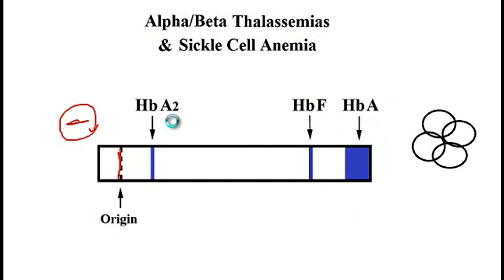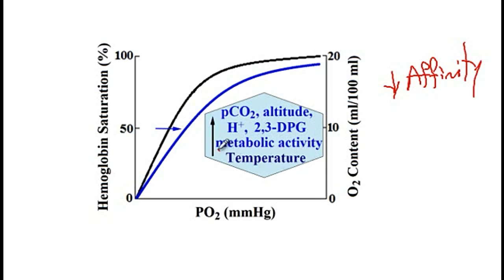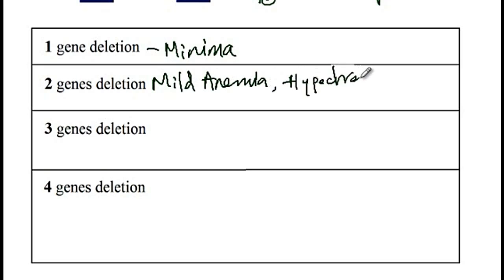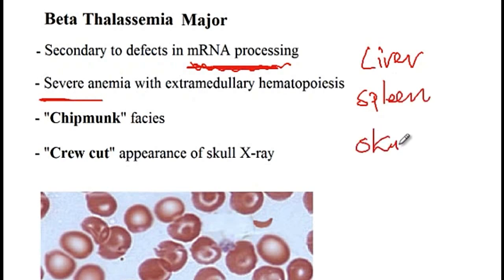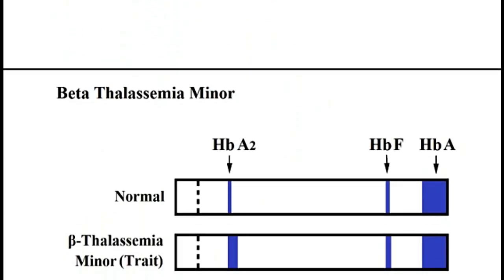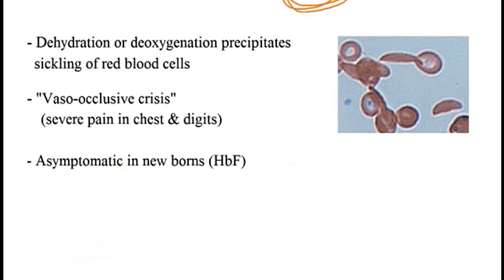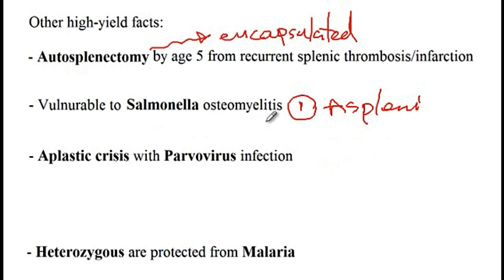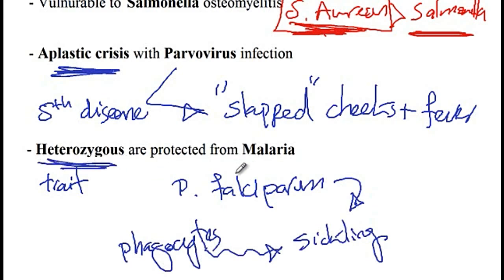USMLE ACE Video 165: Alpha Thalassemia, Beta Thalassemia, and Sickle Cell Disease